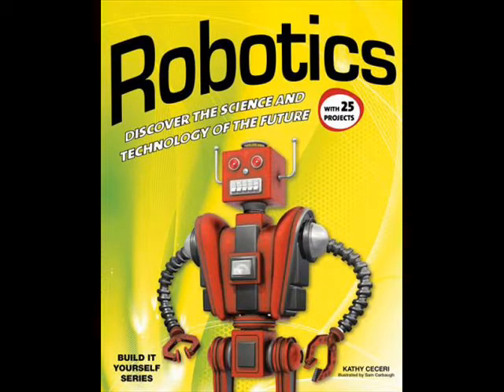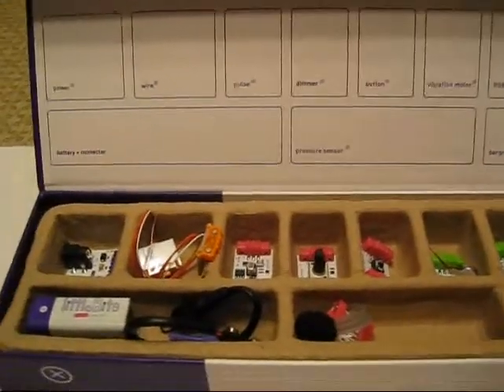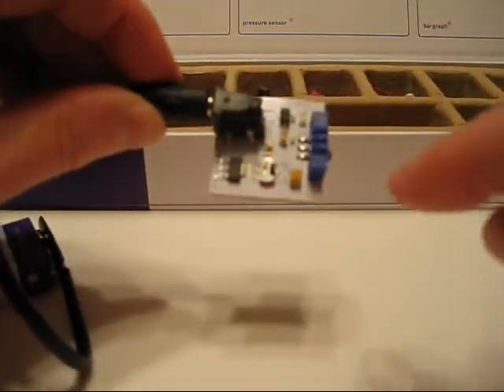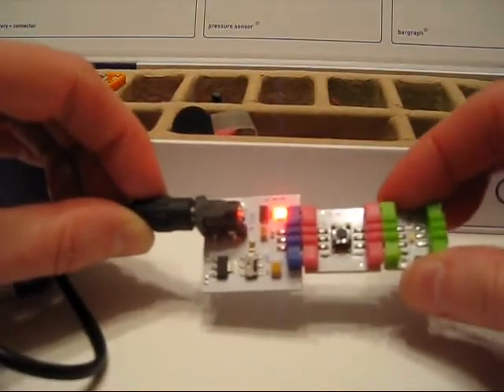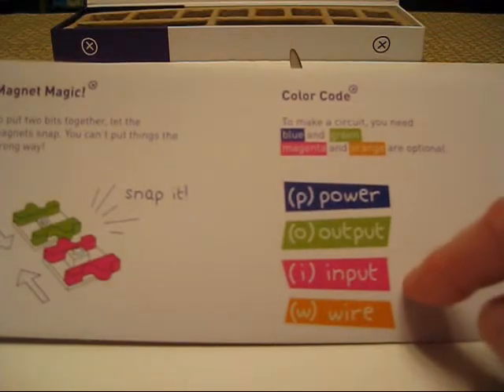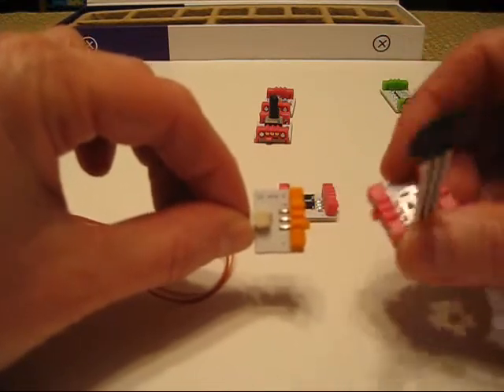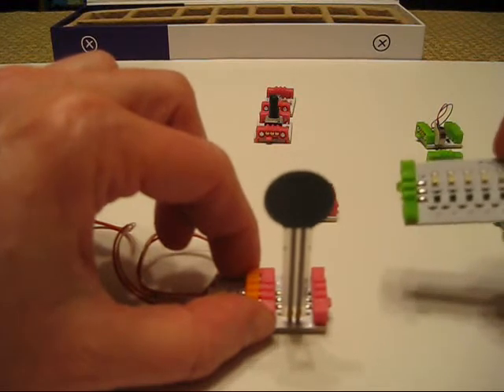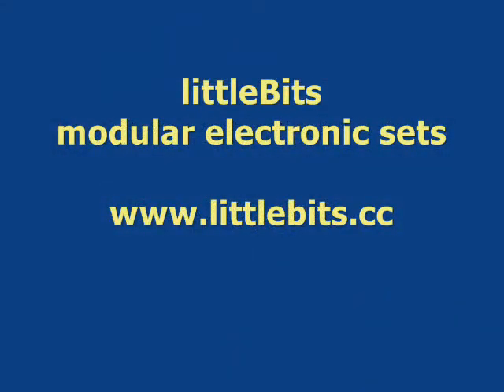littleBits Unboxed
littleBits is an opensource library of electronic modules that snap together with tiny magnets for prototyping and play. This review is by Kathy Ceceri, author of "Robotics: Discover the Science and Technology of the Future" coming from Nomad Press in August 2012.